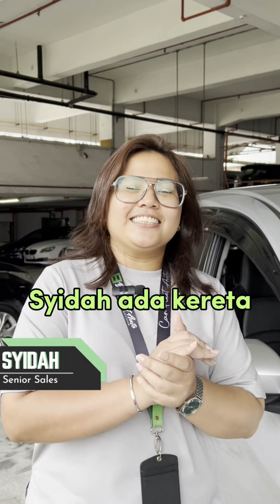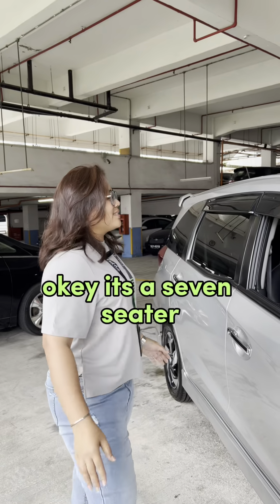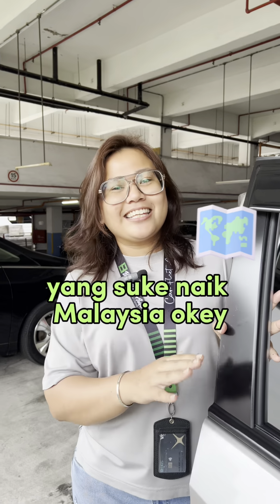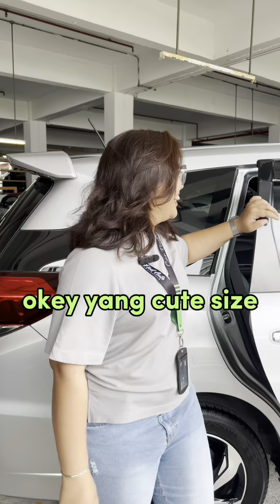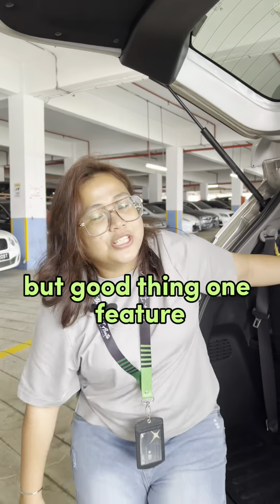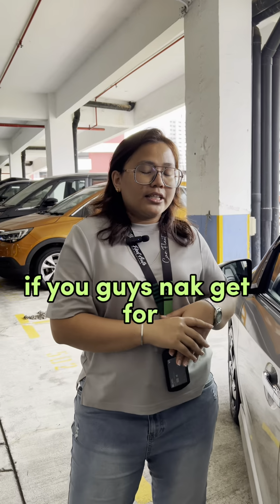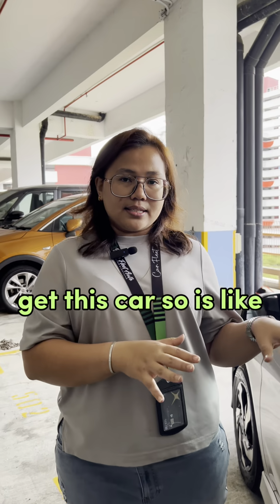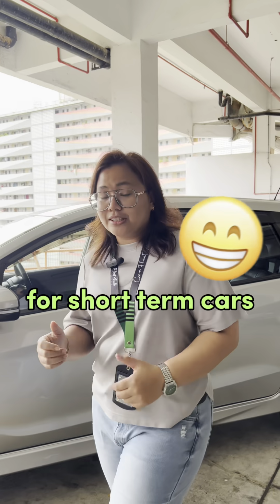Honda Mobilio For Sale!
Follow, Share & Click our bio to chat!